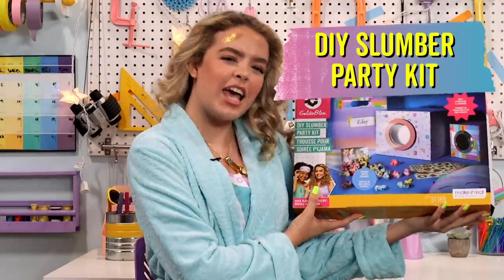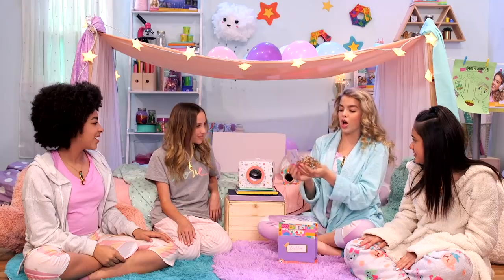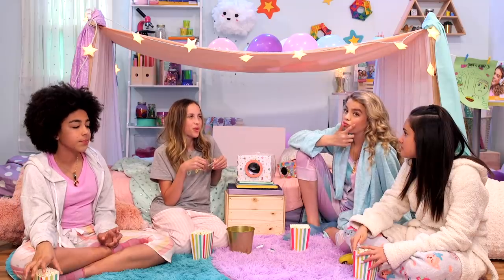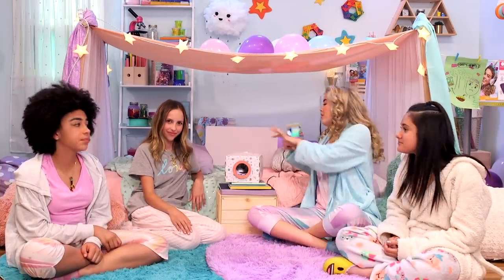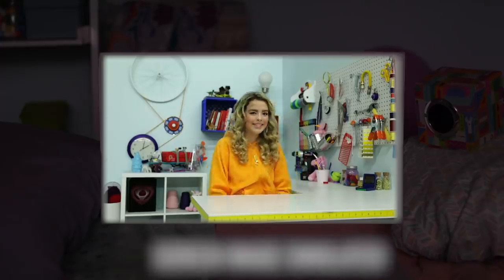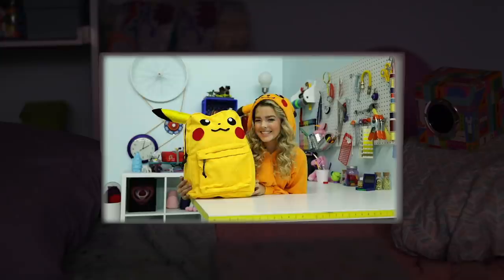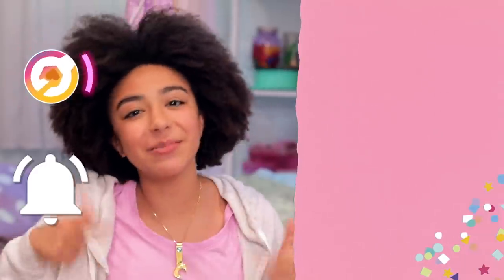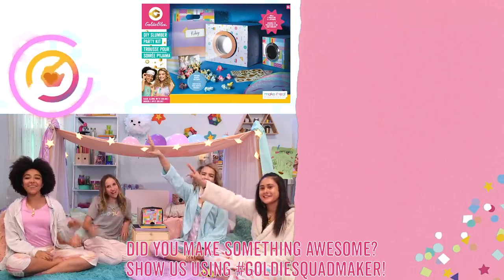Ultimate Slumber Party Kit & Games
Get your own DIY Slumber Party Movie Night Kit Here 🎥 🍿

My slumber party is still raging and now I’ve got the perfect maker kit for it! Hack a projector 🎥 and make your sleep masks truly one-of-a-kind with the DIY Slumber Party Kit! Get it for your next sleepover ⬇️